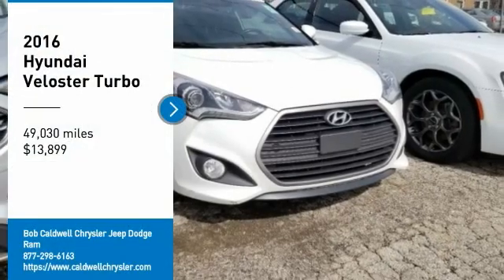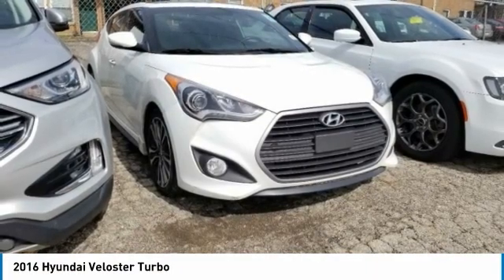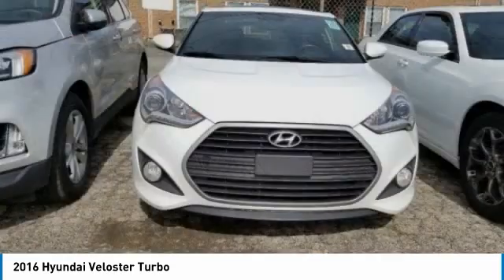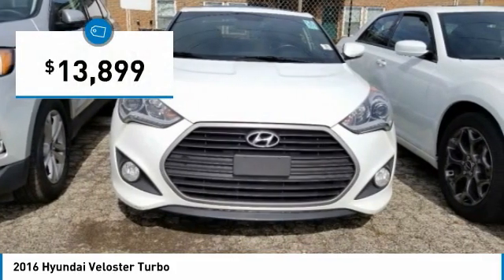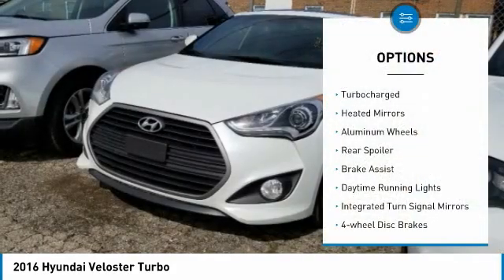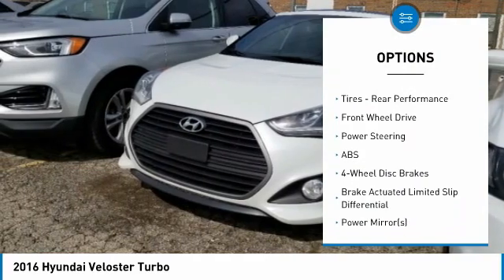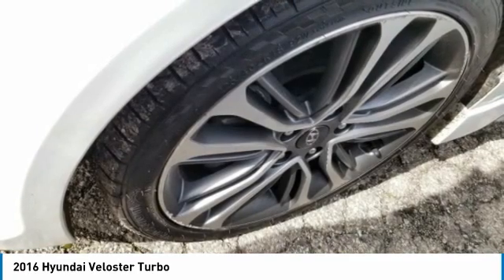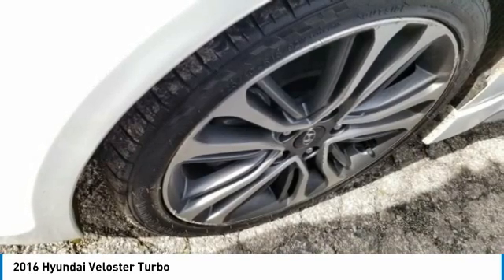2016 Hyundai Veloster 39855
2016 HYUNDAI VELOSTER Columbus, OH
Stock# 39855

KBB.com 10 Coolest New Cars Under $18,000. Boasts 33 Highway MPG and 27 City MPG! This Hyundai Veloster delivers a Intercooled Turbo Regular Unleaded I-4 1.6 L/97 engine powering this Automatic transmission. OPTION GROUP 04 -inc: Turbo Technology Package 04, Automatic Temperature Control w/Auto Defog, auto-defogger, Rear Parking Sensors, bodycolor sensors w/specific exterior colors, Navigation System Deletes CD player, 7  high resolution touchscreen, AVN 4.0 and SiriusXM Travel Link 2.0 (90 day trial), 115V Power Outlet, Hyundai Blue Link Telematics System (GEN 2), Blue Link Connected Care complimentary trial (enrollment required), Panoramic Sunroof 2-pieces, safety 1-touch, Automatic Headlamps, ELITE WHITE, CARPETED FLOOR MATS.

* This Hyundai Veloster Features the Following Options *
AUTO-DIMMING REARVIEW MIRROR W/HOMELINK -inc: compass, Window Grid Antenna, Wheels: 18  x 7.5J Alloy w/Chrome Accents, Variable intermittent wipers, Trip Computer, Transmission: 7-Speed EcoShift Dual Clutch (DCT) -inc: Hillstart assist control, Tracker System, Torsion Beam Rear Suspension w/Coil Springs, Tires: P225/40VR18 85 Kumho, Strut Front Suspension w/Coil Springs.

KBB.com 10 Coolest New Cars Under $18,000, KBB.com 5-Year Cost to Own Awards.

A short visit to Bob Caldwell Chrysler Jeep Dodge Ram located at 1888 Morse Rd, Columbus, OH 43229 can get you a dependable Veloster today!